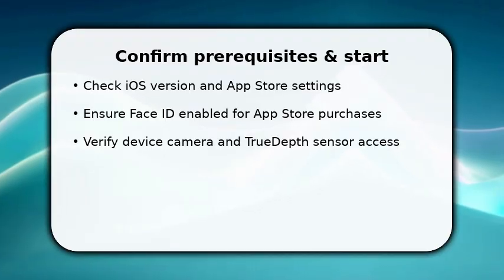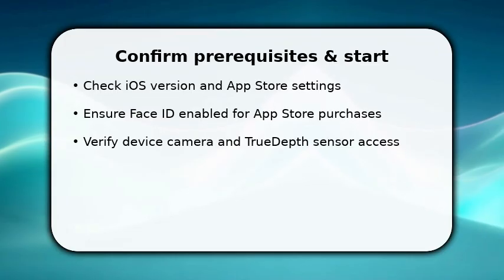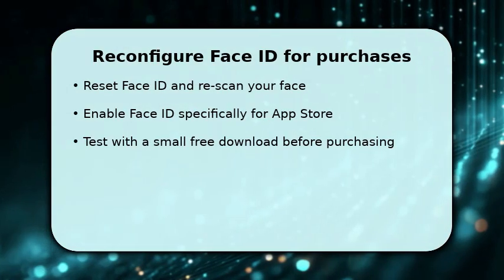How to Fix Face Id for App Store (easy Method)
Learn the simple steps to troubleshoot and fix Face ID issues for your Apple App Store account. This guide covers common problems like unlock errors, app download failures due to biometric mismatches, and how to reset settings when necessary.